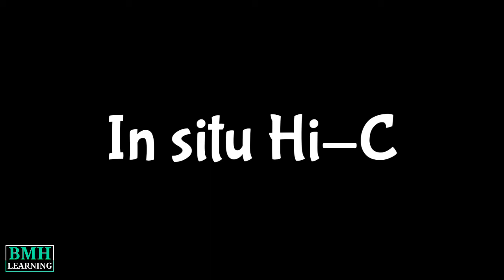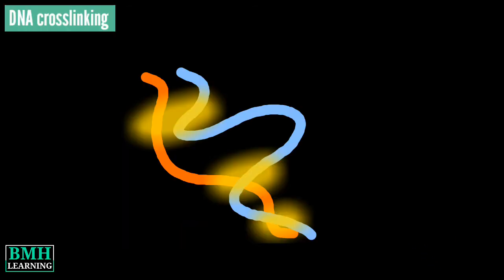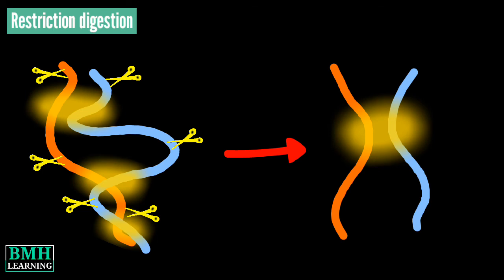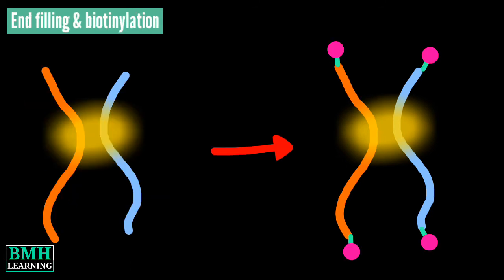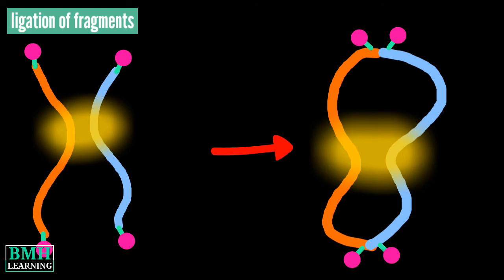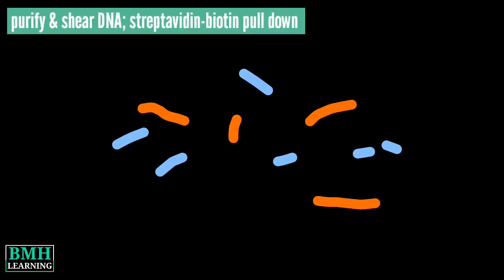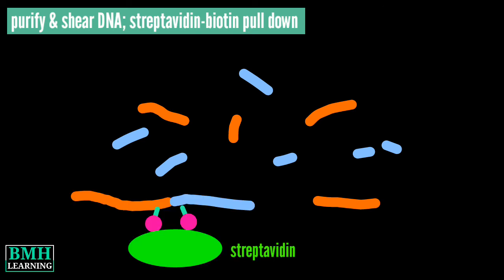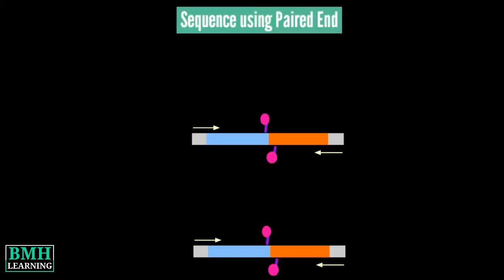In situ Hi-C | Hi-C Method | In situ Hi-C Chromosome Conformation technique